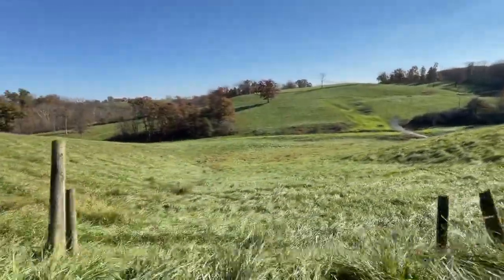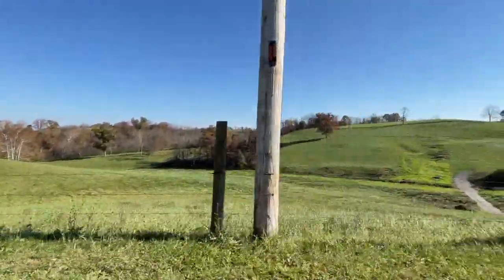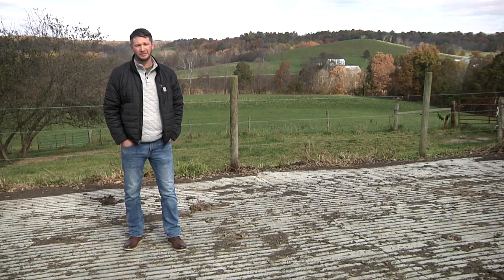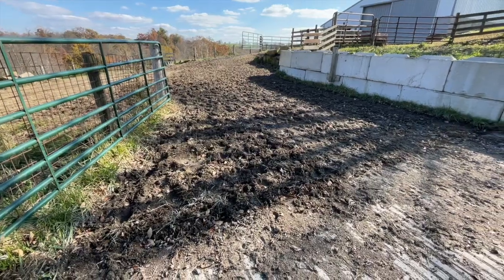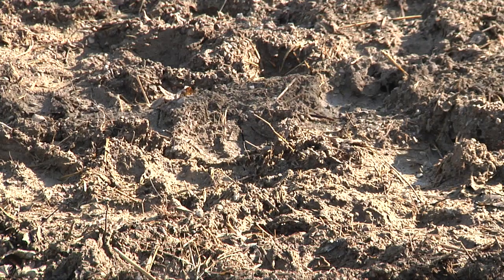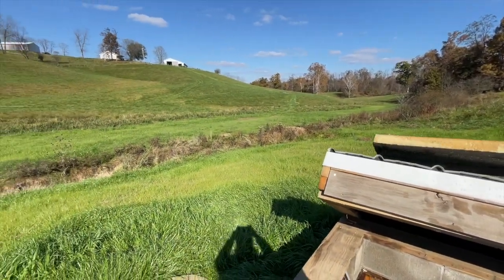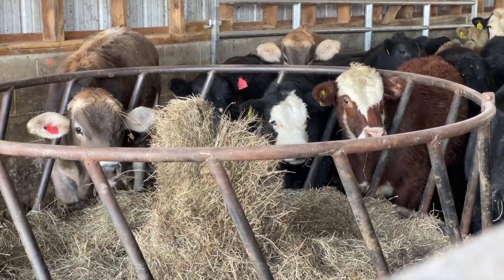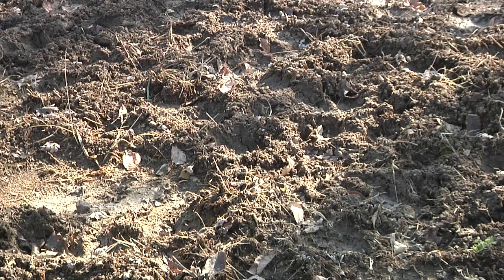Grazing Management Minute: Conservation Practices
In ODA's latest Grazing Management Minute, join ODA's Jarrod Hittle, Natural Resource Conservation Service's Jay McElroy and Guernsey County farmer Ty Caldwell to learn more about the conservation practices implemented on Ty's farm as part of the Environmental Quality Incentives Program.